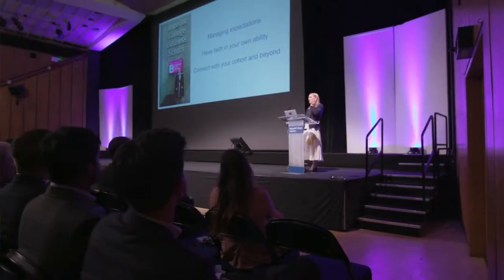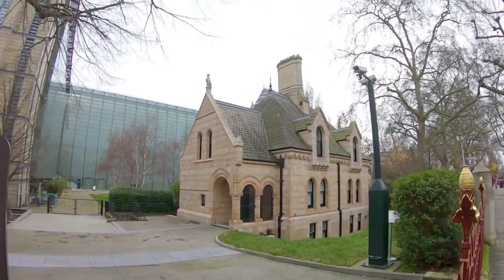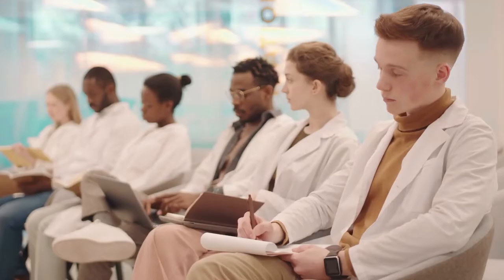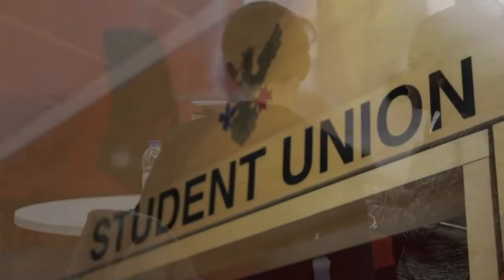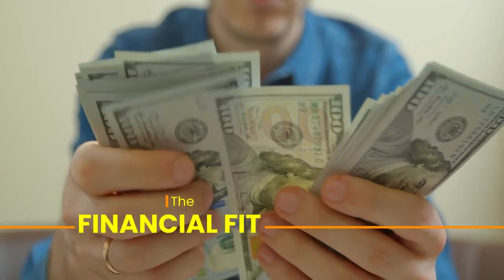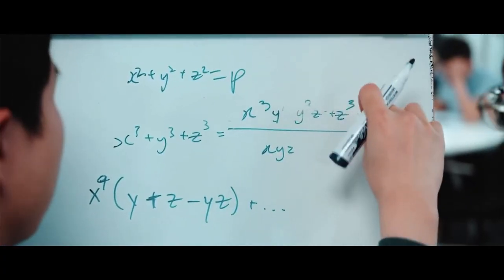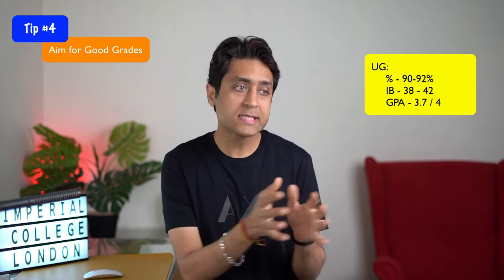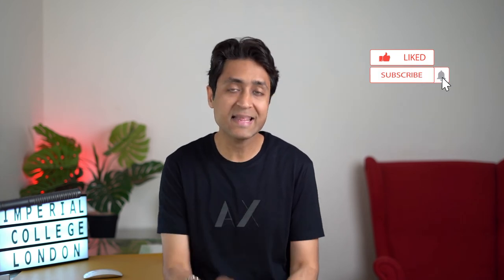IMPERIAL COLLEGE LONDON | COMPLETE GUIDE ON HOW TO GET INTO ICL |College Admissions | College vlog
►STEP-BY-STEP Guide on Getting into Imperial College London.

Find out if Imperial College London is the right fit college for you or not?
Here is the COMPLETE GUIDE ON HOW TO GET INTO ICL or IMPERIAL COLLEGE LONDON

0:00 About ICL
Popular Majors - 2:17
Ranking - 2:27
Academic Fit - 2:45
Social Fit - 5:12
Housing - 6:09
Food & Dining - 6:49
Financial Fit - 7:45
How to Get In - 8:35
Admission Tips & Strategies - 9:36
Final Words - 13:06
Gratitude - 13:25

About Me
I make videos on Career, College Admission, Mindset and Productivity. That includes Self Awareness, Career Advice, study tips to help you learn faster and ace your exams, advice on destroying procrastination, reading and note-taking strategies, and more.

My mission is to integrate education and happiness & Empower you to be more productive - whether you're in high school, college, university, or the real world.

I will be sharing some simple yet Super Powerful techniques, that will help you get Career and Life Clarity, develop strong Mindset, EQ, and will boost personal growth.